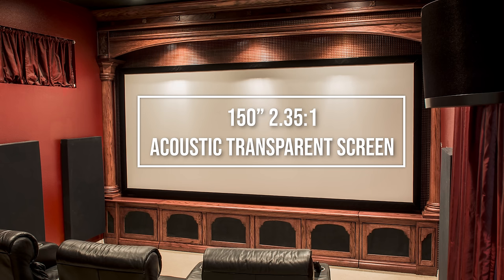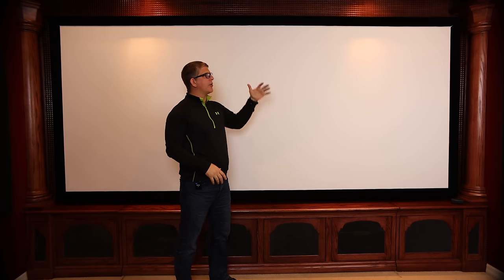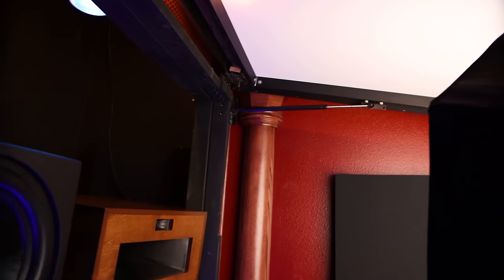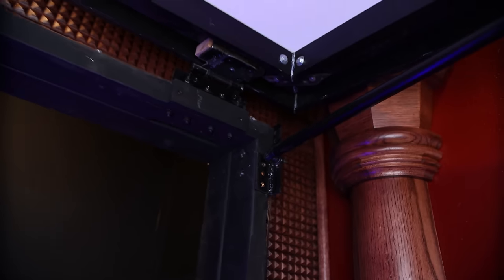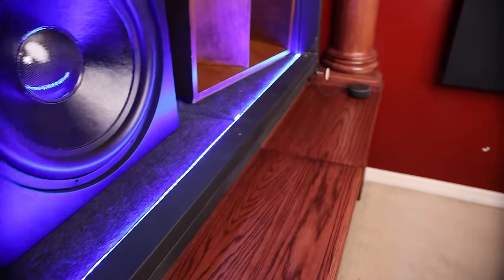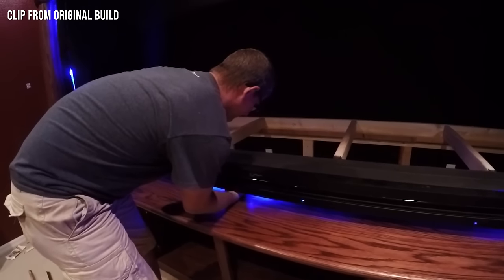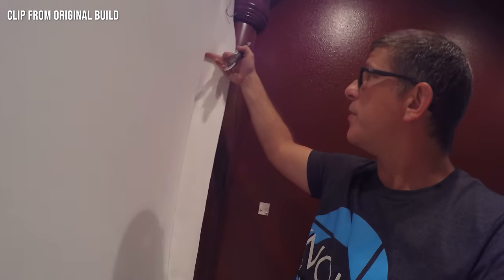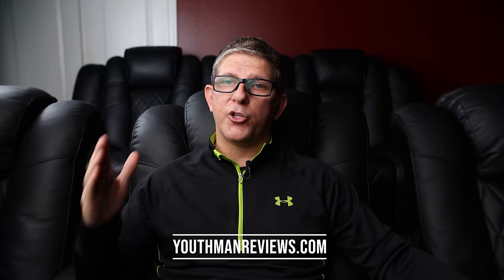Easy Access Behind a 150" Acoustic Transparent Screen for My Home Theater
for links to videos, build thread and a huge photo gallery from my build thread on how I built a 150" acoustic transparent screen with easy access behind it.

Gas Shocks for Projection Screen

150" Seymour Center Stage XD Cinescope (2.35:1) Acoustic Transparent Screen
AppleTV